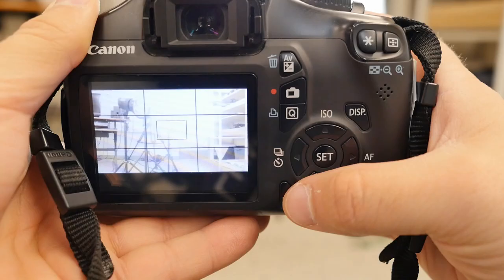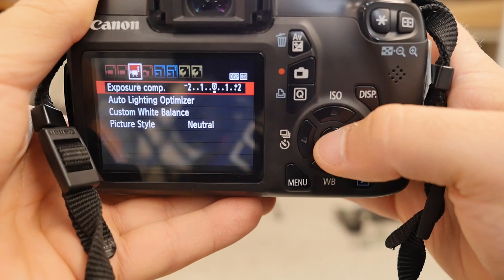Canon T3 Basic Camera Tutorial for Video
In this video I explain how to use the Canon T3 or Canon 100D for video. I show the different record settings, how to use exposure compensation for video, how to use manual focus and how to zoom on DSLR cameras specifically with the canon 18-55 kit lens. At the end I also show how to get stabilized video while shooting handheld.

Some of the links in this description may be affiliate links, which means I may receive a small commission at NO ADDITIONAL cost to you if you decide to purchase something.

💥 CANON REBEL CAMERAS for beginners:
Canon Rebel T7
Canon Rebel T8i
+ Canon 50mm f1.8 Budget Lens
Canon M50 Mirrorless
Canon M200 Mirrorless
Canon EOS RP Mirrorless
+ Canon RF 50mm f1.8 Lens

📷 GEAR THAT I USE:
Panasonic G9 Camera (4K): ​
Panasonic 12-60mm Zoom Lens
Sigma 16mm Wide Lens
Sigma 30mm Portrait Lens
Sennheiser Shotgun Mic
Blue Yeti USB Desktop Mic
Sirui Monopod & Video Head
Panasonic G85 Camera (4K)

This video is about how to use the Canon EOS Rebel T3/1100D for video.